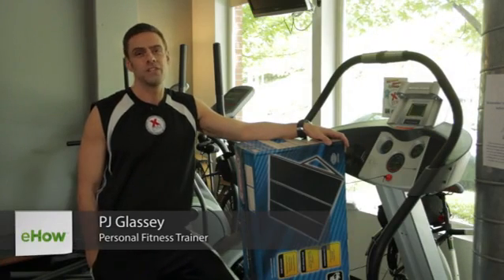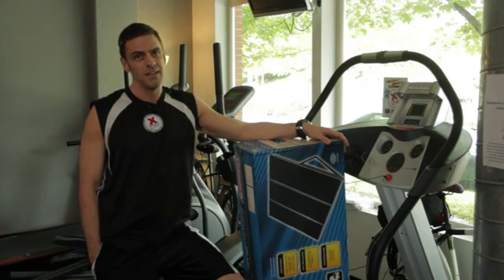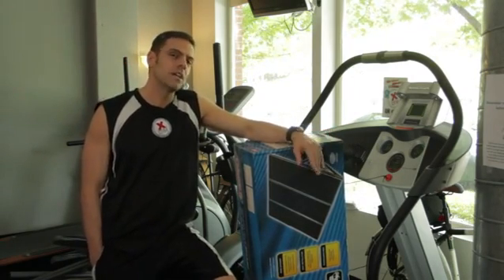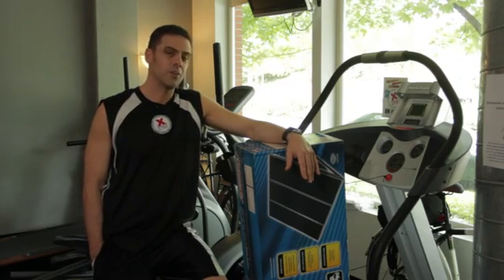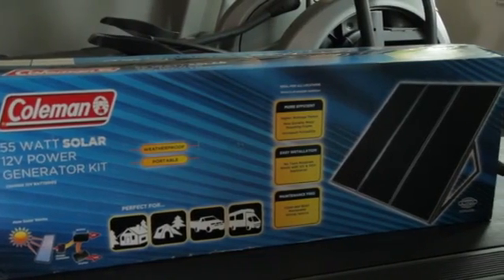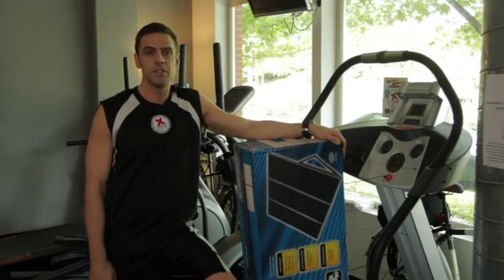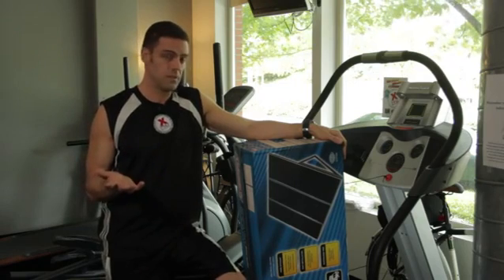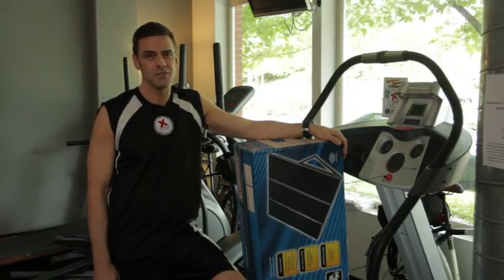How to Run a Treadmill on Solar Power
How to Run a Treadmill on Solar Power. Part of the series: Around the Gym. Running a treadmill on solar power is a great, energy efficient way to get a good workout. Run a treadmill on solar power with help from a personal trainer in this free video clip.